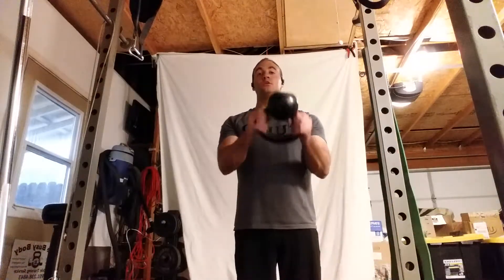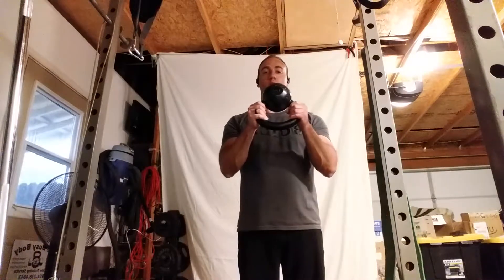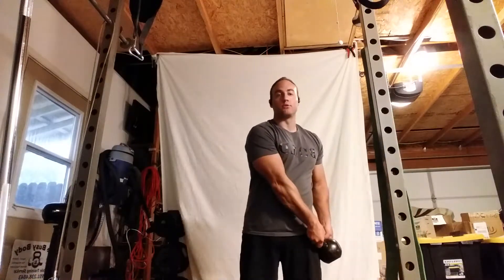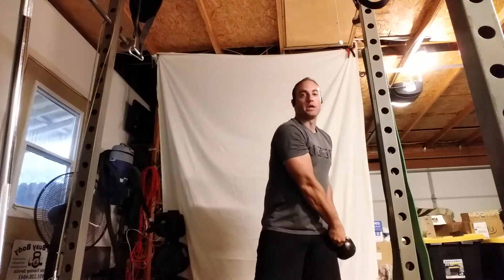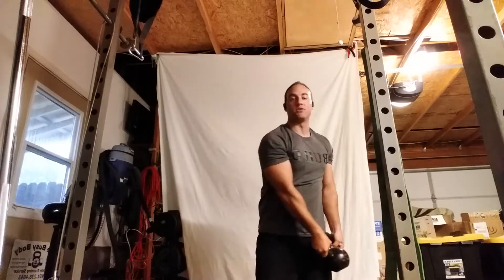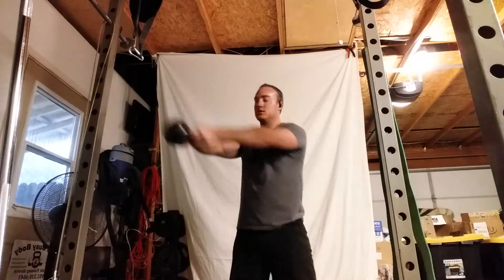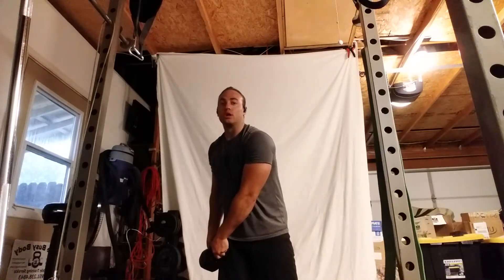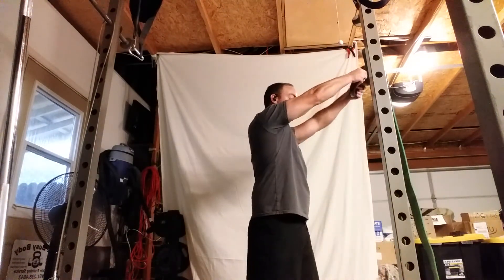Obl torso rotation with kettle bell